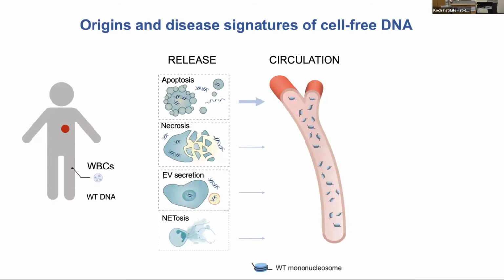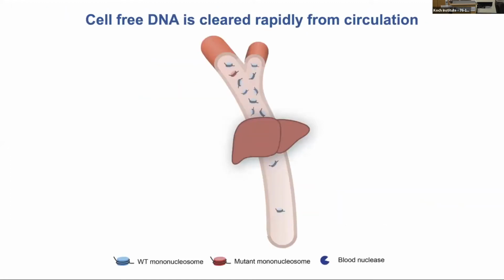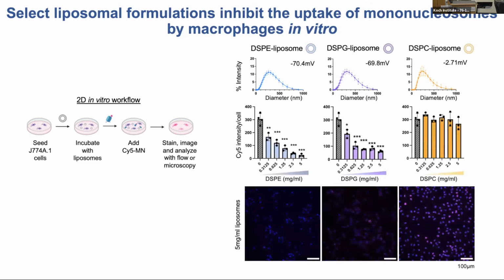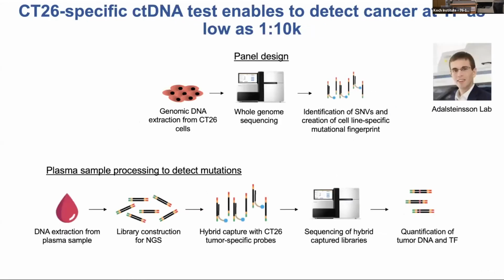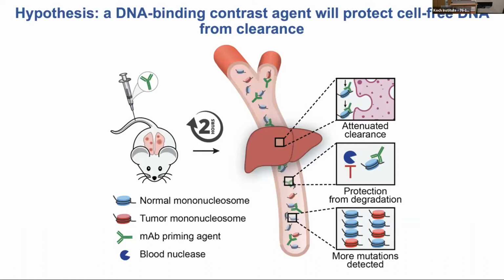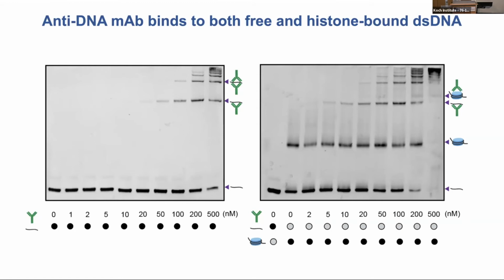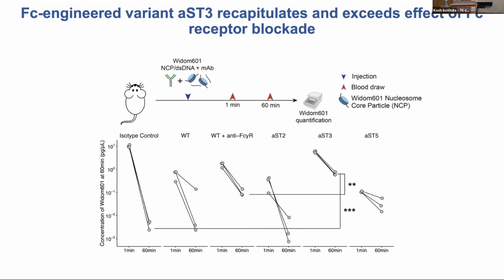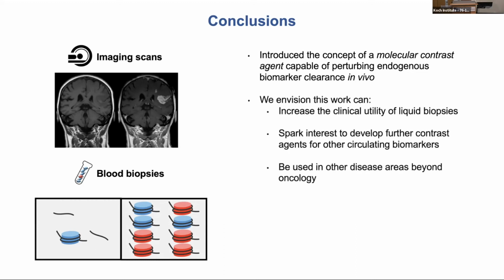Marble Center Open Seminar October 2022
Carmen Martin Alonso from the Bhatia Lab and Dr. Shervin Tabrizi of the Love and Adalsteinsson Labs present their research on “Molecular contrast agents for liquid biopsy."